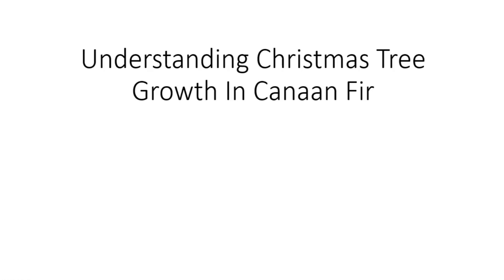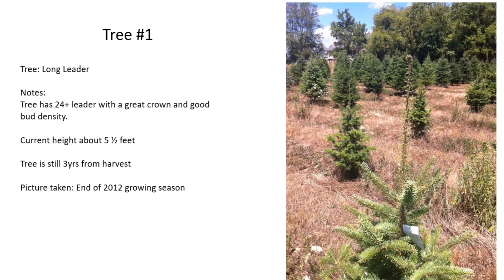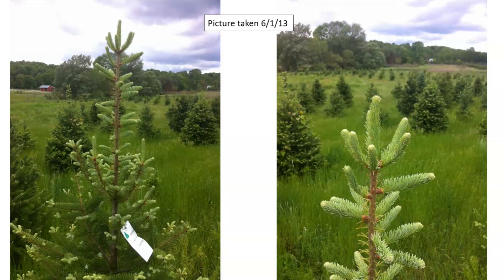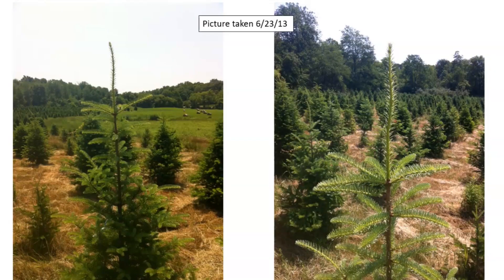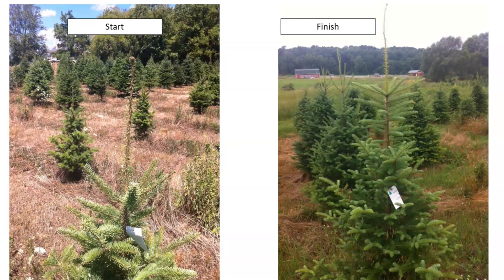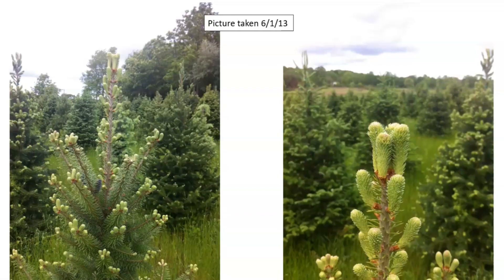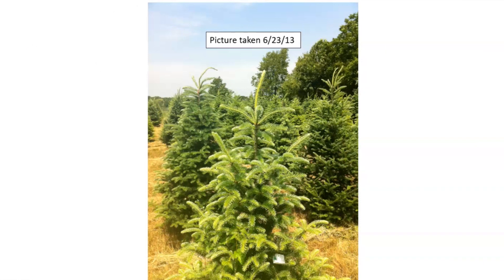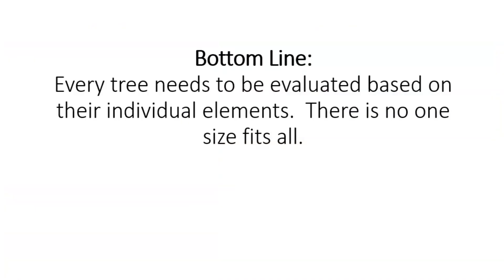Everything You Need To Know About Christmas Tree Growth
Do you every wonder how Christmas trees grow? Watch as Tony Stefani shows two Christmas trees at different times throughout their growing season and how we can sometimes develop a taller tree in a shorter amount of time.  Understanding this growth helps producers when they need to sheer their Christmas trees.